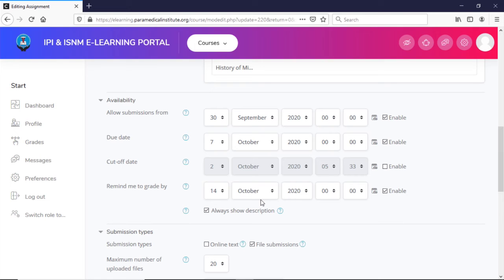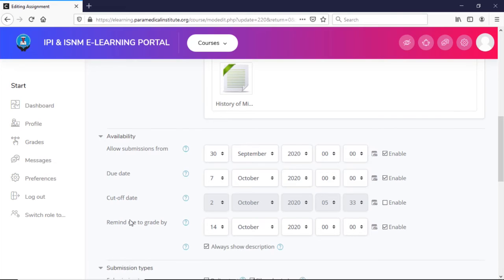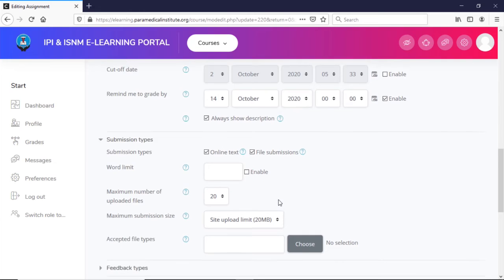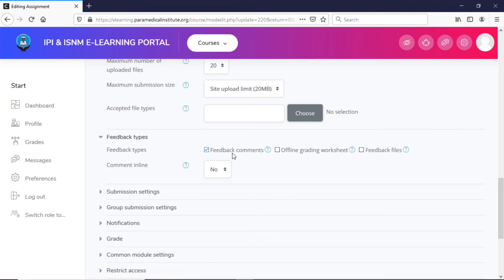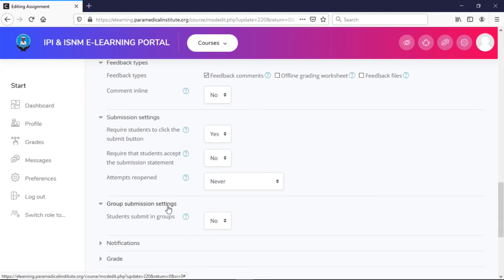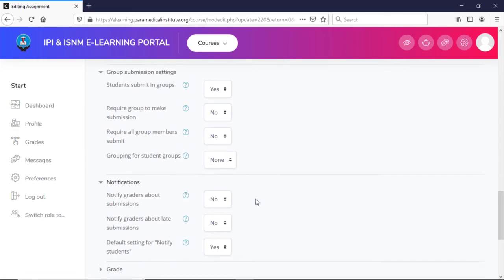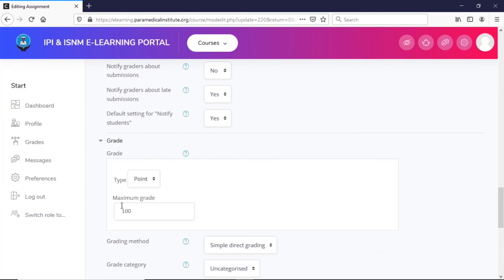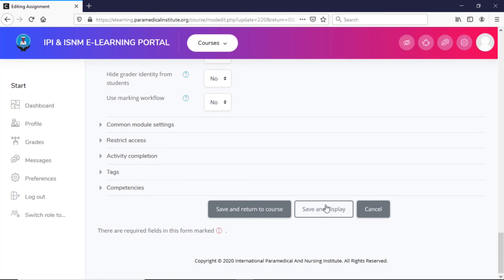How to create an Assignment Part 2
This video shows the common configuration the teacher has to set when creating an Asssignment